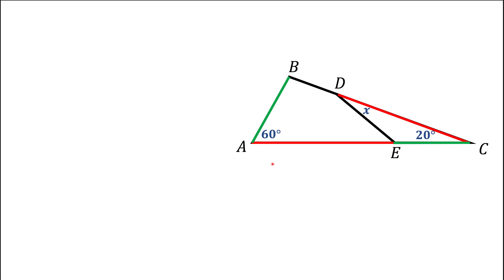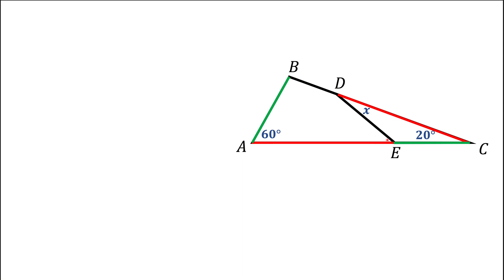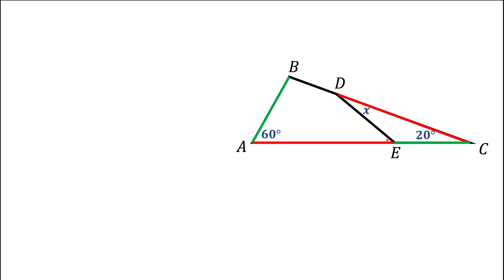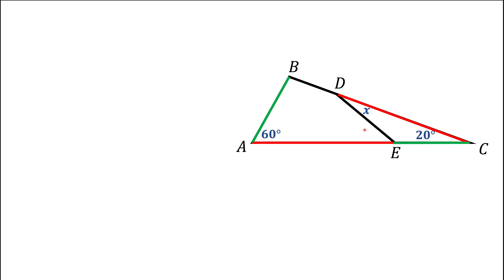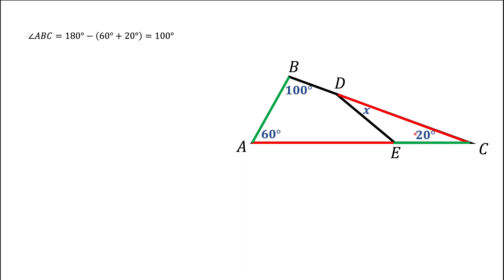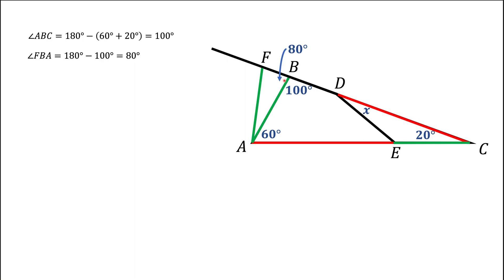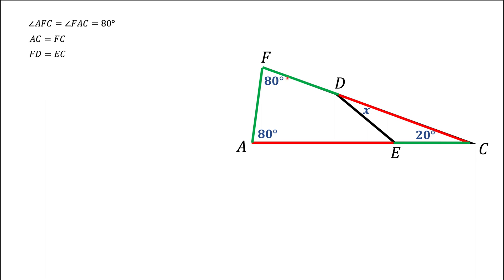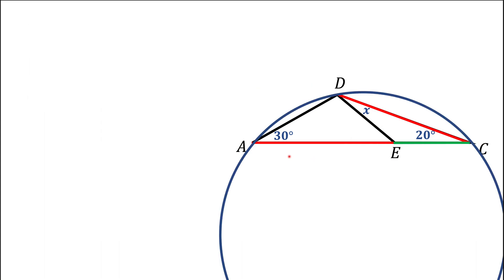Find another angle x in a triangle.